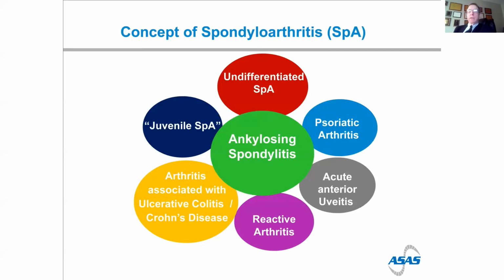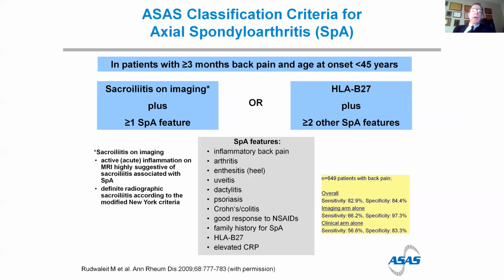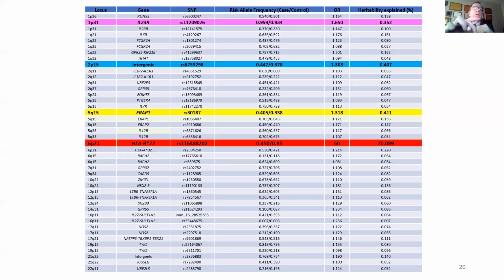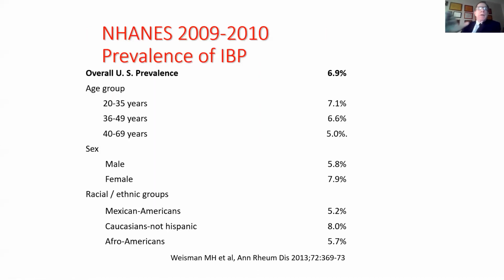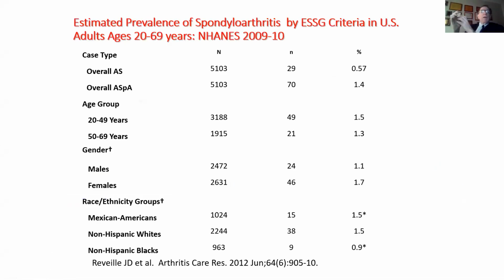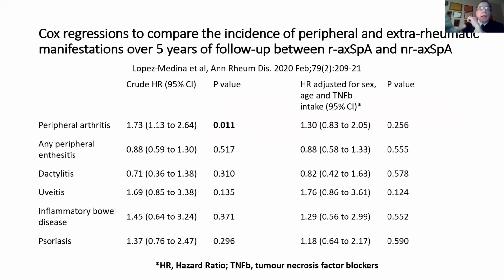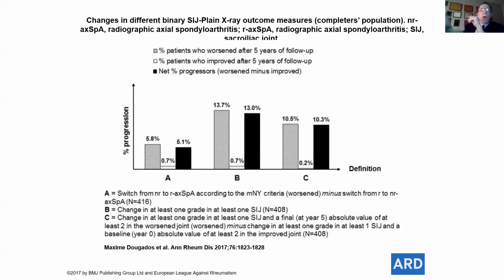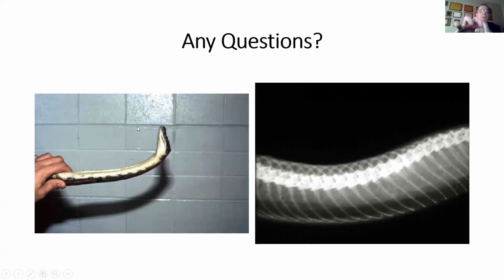Non-Radiographic Axial Spondyloarthritis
In this presentation, John Reveille, MD, reviews axial spondyloarthritis relative to classification criteria, genetics, clinical features, the progression from non-radiographic axial spondyloarthritis to ankylosing spondylitis, and treatment.